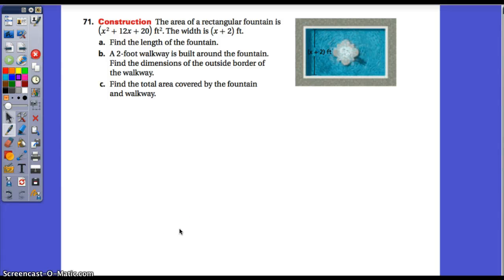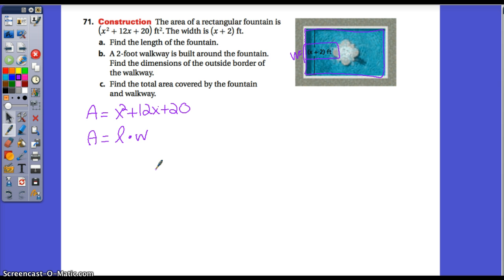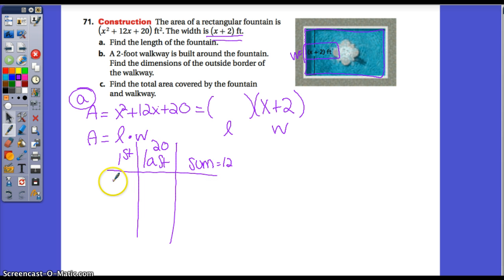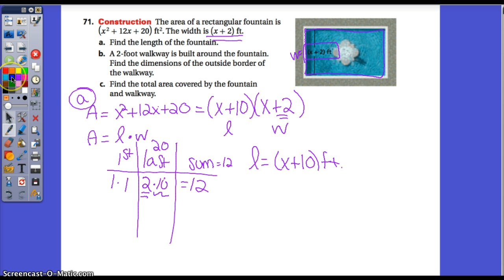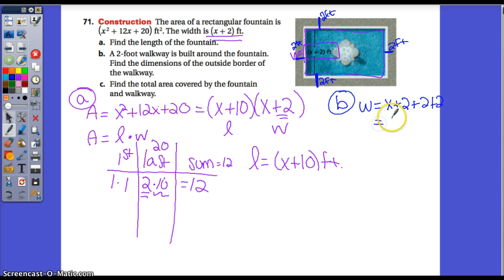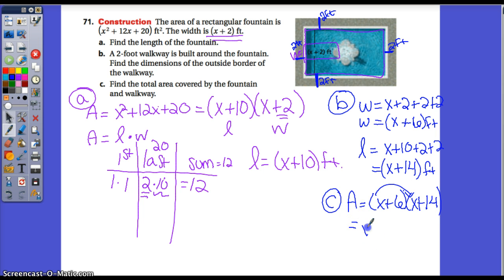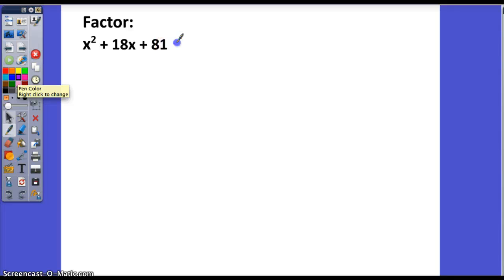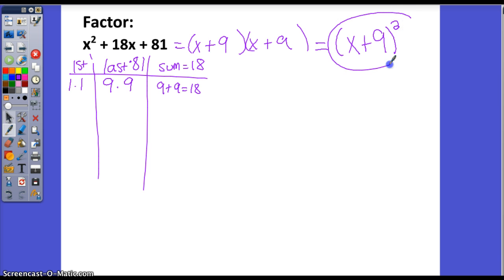8-3 Factoring x^2+bx+c Video 2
This video includes an area word problem.